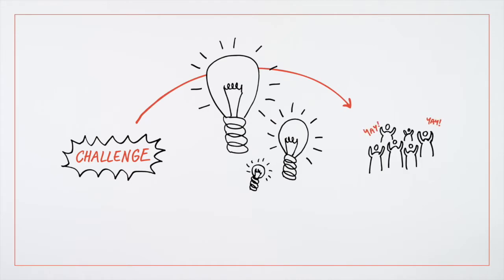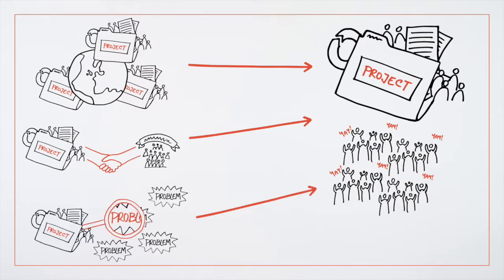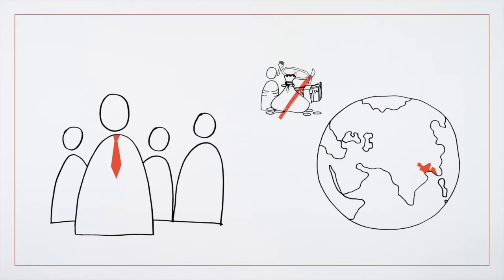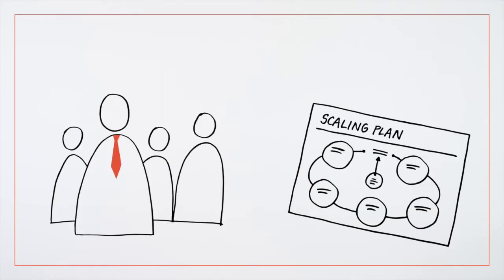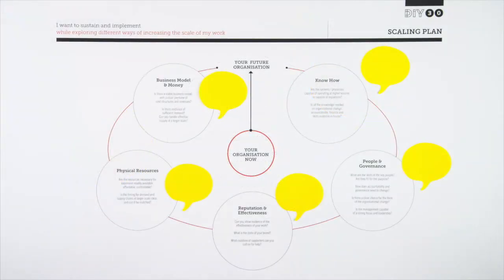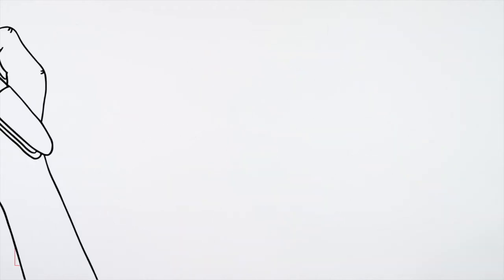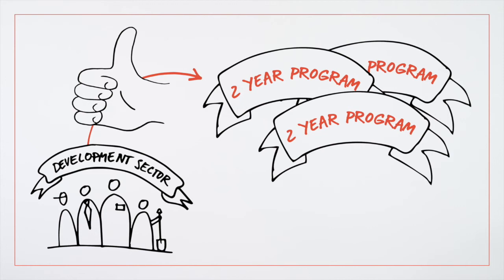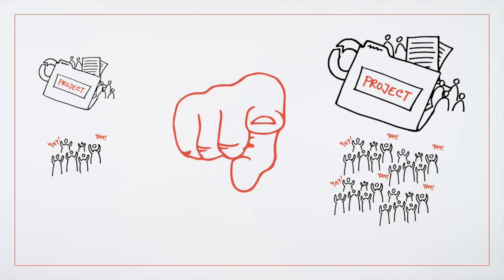DIY Toolkit | Scaling Plan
Once a project or pilot has been successfully implemented, the next step is often to build upon this success by sustaining and growing it further.

The Scaling Plan aims to stimulate serious dialogue about this with key internal and external stakeholders.